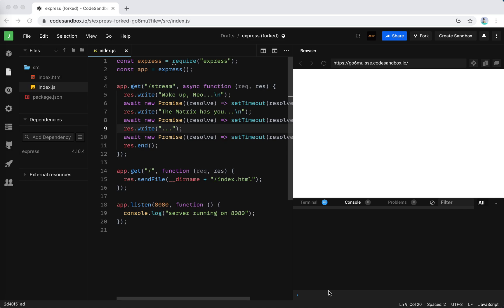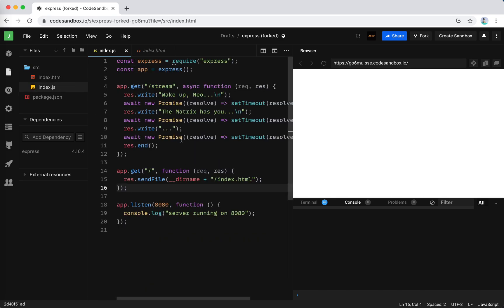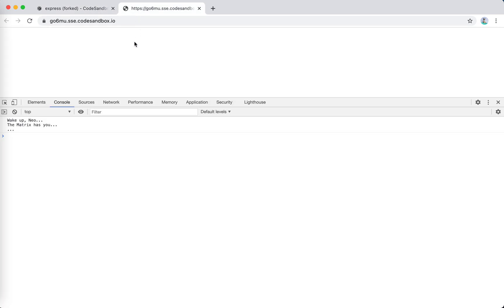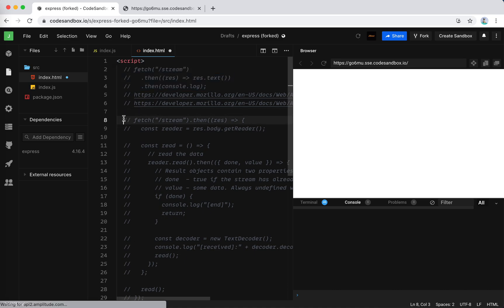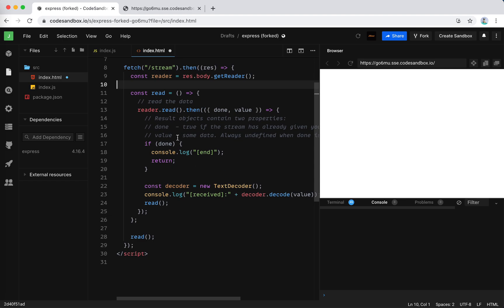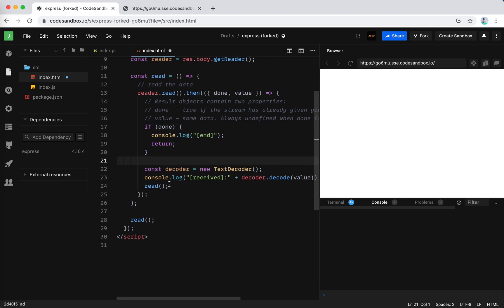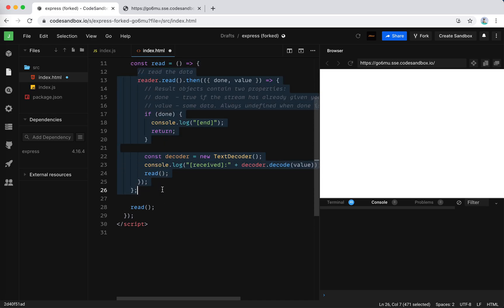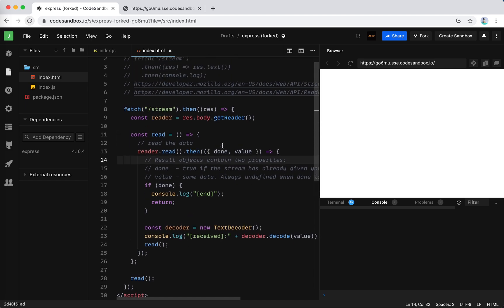[Code Demo] Using Response Stream from Fetch API | JSer - Front-End Interview questions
Fetch API Response Stream gives us the possibility to handle response in a progressive way rather than waiting for the whole data to arrive. Pretty powerful if the server logic is heavy, or the response is purely too much a burden.